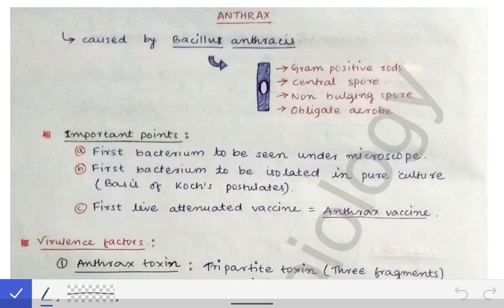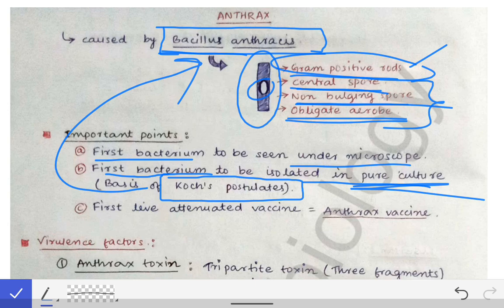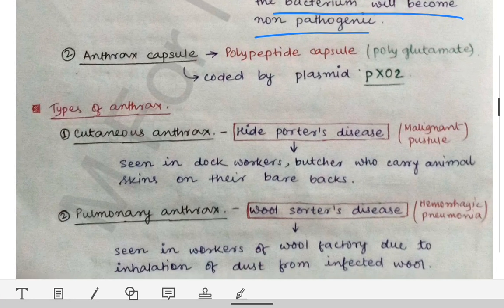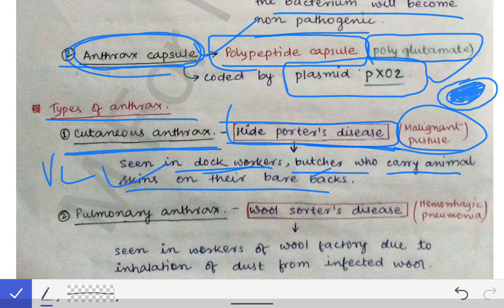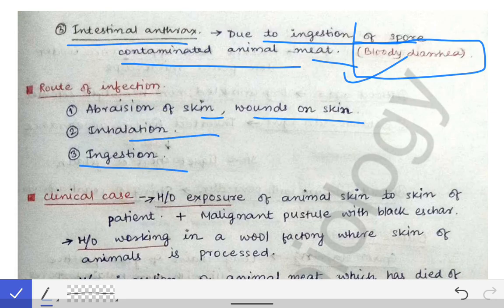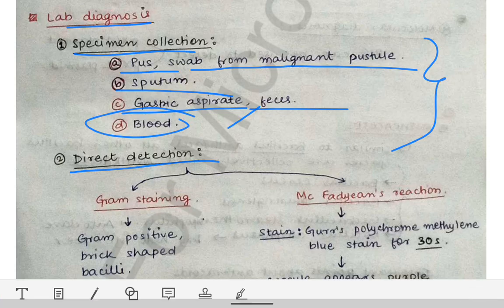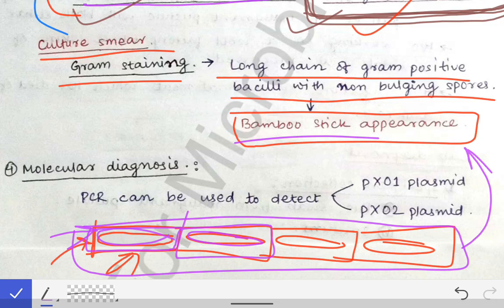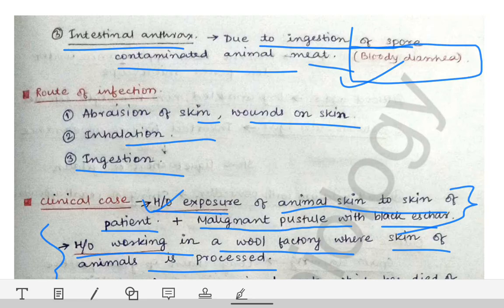Anthrax(Part-1) | Bacillus anthracis | Virulence factor | Types of anthrax | Feature | Lab diagnosis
This is first part of anthrax which discusses about 1️⃣Bacillus anthracis 2️⃣ Virulence factor 3️⃣Types of anthrax 4️⃣Modes of infection 5️⃣Lab diagnosis...